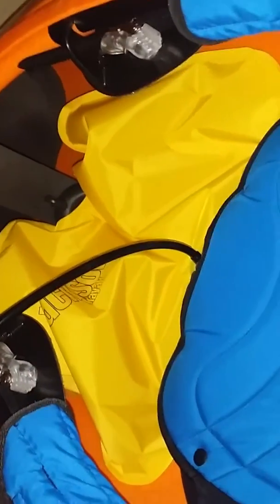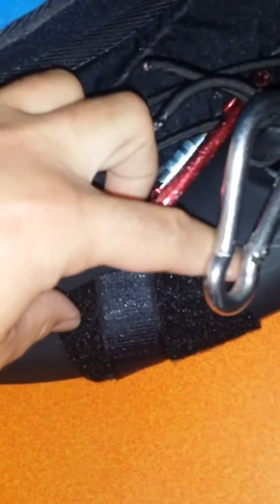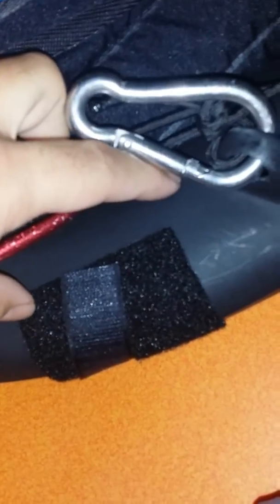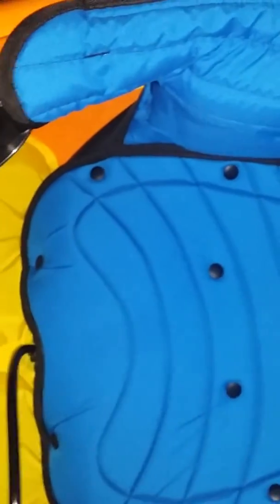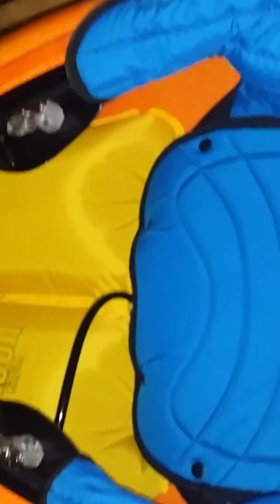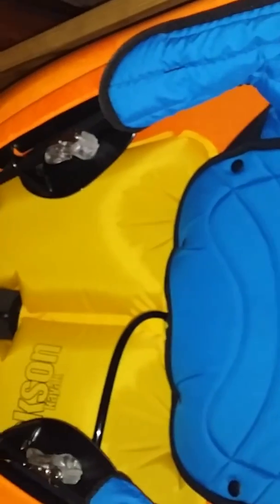How to: Install Jackson Happy Seat in the LiquidLogic Party Braaap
Quick review/how I installed my jackson happy seat in my party braaap. I highly recommend this for anyone moving from a beginner to "intermediate" boat who has zero skills or experience with slicey boats lol. It definately helps with the roll, as well as with learning the maintenance of stability that the party braaap demands from its owner.